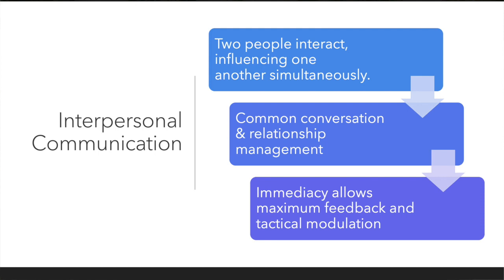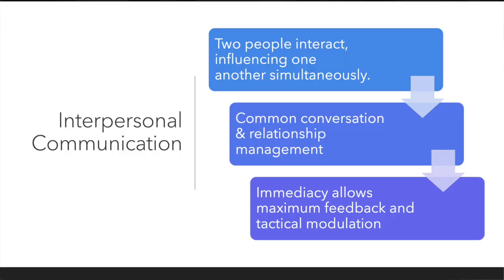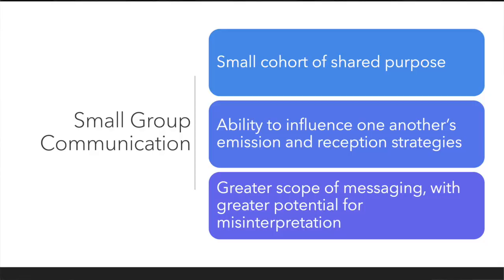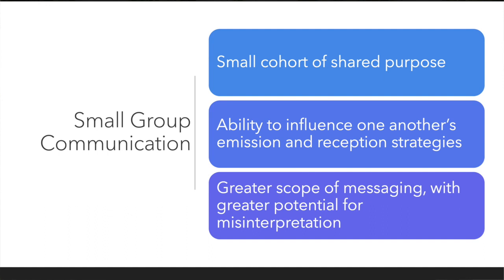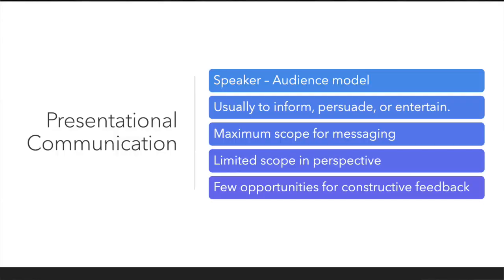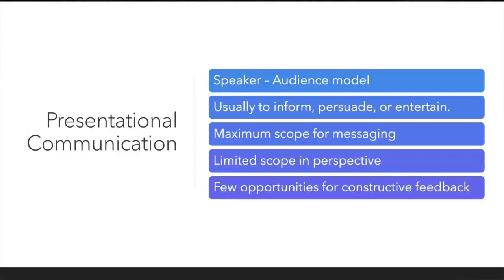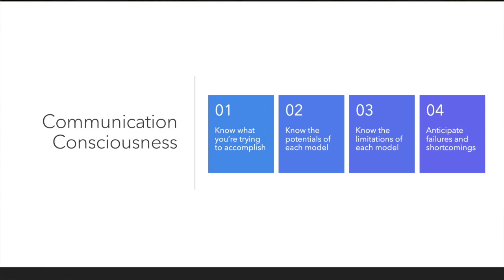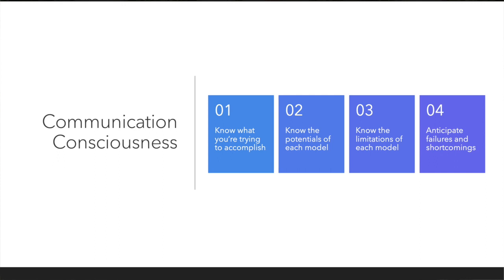Speech - Communication Contexts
Effective speaking begins with understanding the strengths and weaknesses of elementtal contexts.